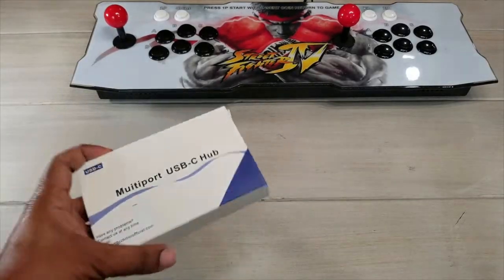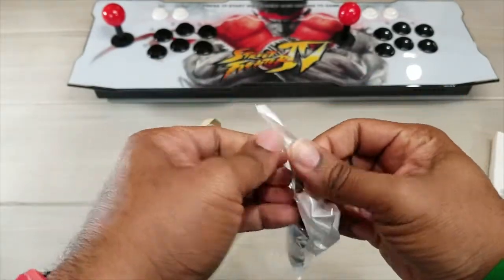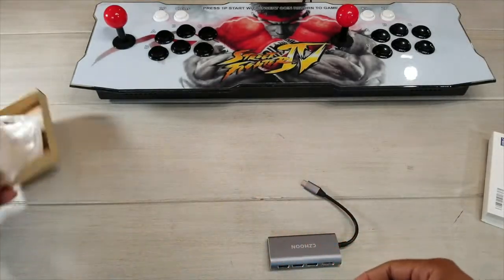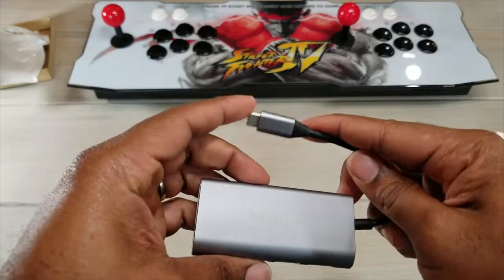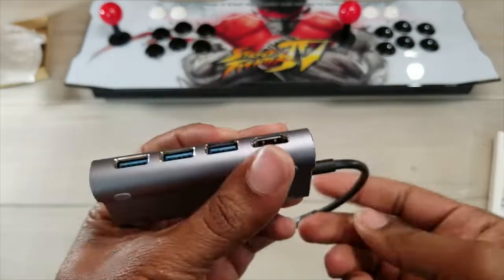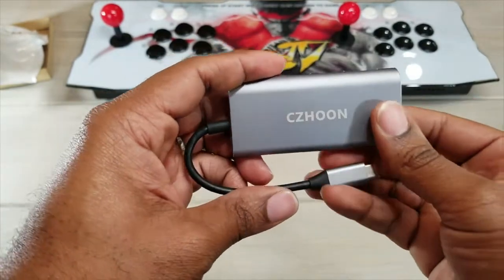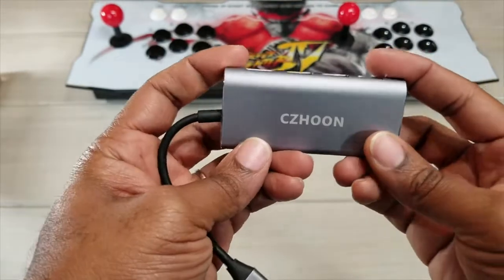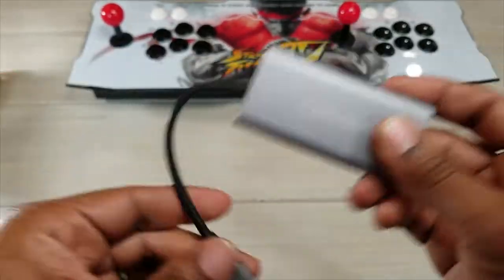Usb-C Hub "Giveaway" and Review from Czhoon...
Follow and support at:
Facebook.com/nfagans
Instagram.com/average_tech_guy
Twitter.com/avgtechguy885

Connect More Devices: The USB Type C hub turns one USB C port into 5 ports, which allows your type c devices to connect with more peripherals simultaneously. The space gray aluminium-alloy body design also makes the type c adapter a perfect partner of your new laptop.

Speedy Data Transmission: The USB Type C adapter supplies 3 USB 3.0 ports to transfer data at the speed of 5 Gbps, which is 10X faster than using USB 2.0, transferring a full HD movie in just seconds. Allow your type c device to connect with external keyboard, mouse, gaming controller, card reader or USB flash drives.

Keep Device Powered: Never worry about your type c device would be out of power. The type C adapter provides 87W Power Delivery USB C charging port for rapid recharging.

Type C to USB C Hub, CZHOON USB Type C Adapter with 3 USB 3.0 Ports, 4K HDMI and Type C Charging Port for MacBook Pro Chromebook Nintendo Switch and Windows Type C Laptop-Gray

# usbtypec